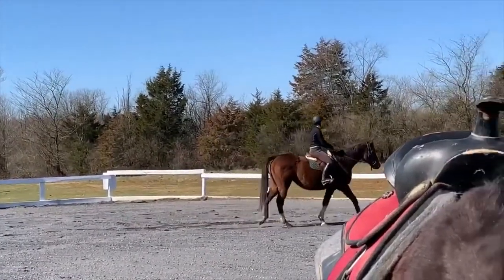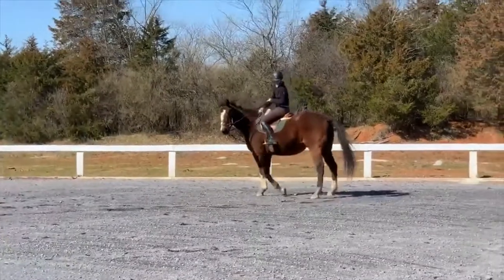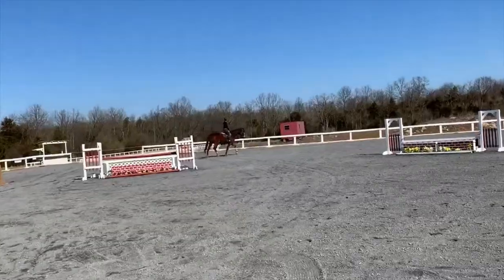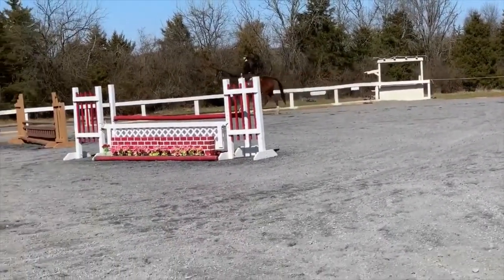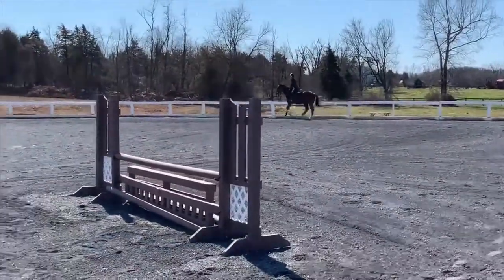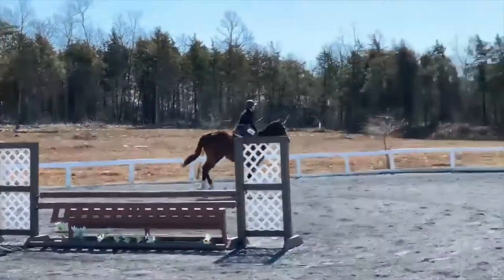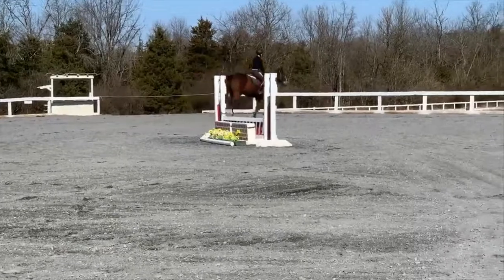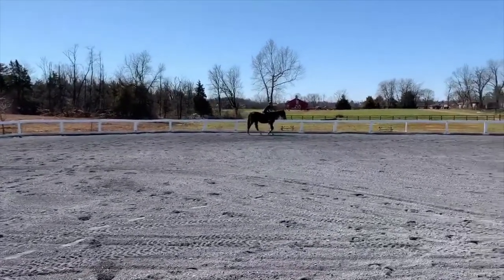Chelsea and Gus Horse Training Horse Vlog Problem Horse Fix